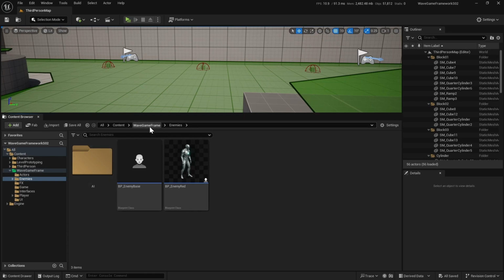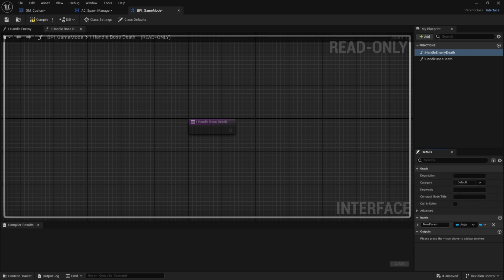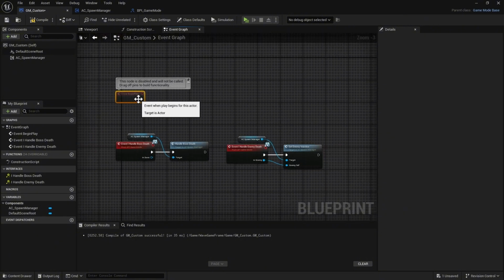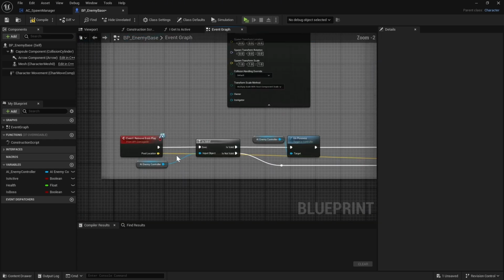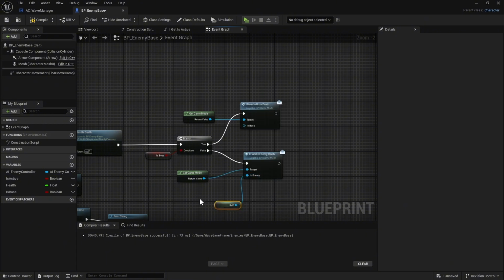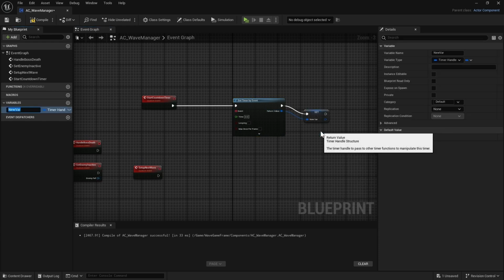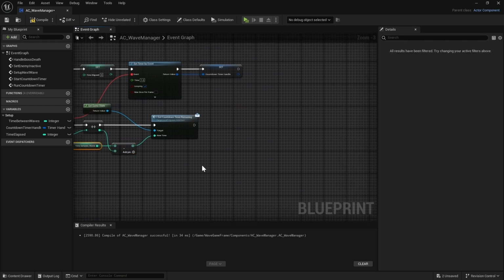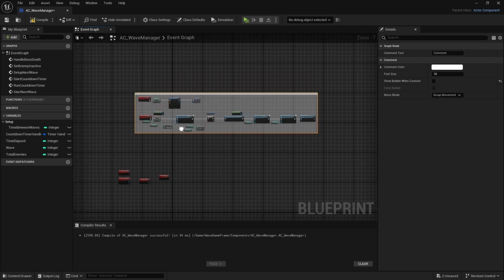Wave Game Framework 6: Custom Game Mode (Unreal Engine 5 Multiplayer Blueprint Tutorial)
A wave game lives or dies by one thing:
how well the wave system is actually controlled.

In this episode of the Wave Game Series, we start building the framework that controls enemy deaths, boss deaths, countdown flow, and wave progression through the Game Mode and a dedicated Spawn Manager Component.

This is the glue that starts connecting the whole system together.

In this video, you’ll learn:

How to create a Game Mode Blueprint Interface
Routing enemy and boss death events through the Game Mode
Adding a dedicated Spawn Manager Actor Component
Why this logic belongs on the Game Mode
Building the first part of your wave countdown system
Updating the Game State with timer, wave, and enemy values
Preparing the project for full wave spawning logic

We also cover:

Why enemies should report death back through the framework
How to keep the system modular with Blueprint Interfaces
Pooling-related cleanup for inactive enemies
Using a timer handle to manage countdown flow cleanly

This gives your project:
✔ A real wave-control framework
✔ Cleaner communication between systems
✔ A modular setup for handling enemy deaths
✔ A countdown system ready for the next phase

⚠️ This episode is foundational.
It may not look flashy, but this is what makes the rest of the wave system work properly.

By the end, you’ll have the beginning of a proper wave manager running through the Game Mode.

Today we make the Main Component "AC_SpawnManager or AC_WaveManager" and implement some BPI in the Game Mode as well as some Cleanup in the Base Enemy to enable the new BPI and hide / show themselves properly.

We grab a new BPI for the Game Mode and setup two Functions to handle enemy death and boss death. They need to pass their actor class if callbacks are needed.

Then we implement the events in the game mode, and make the associated functions in the AC_WaveManager. We also setup the Game Mode Begin Play and make the placeholders in the Wave Manager.

We also Clean Up the Enemy Base and implement the new BPI in them.

We also go ahead and start doing some work in the main Actor Component Asset.

Begin Play Delay is just to make sure other players and controllers have loaded into the game.

We also start the countdown timer in the actor component.

Yes, I tried to do too much in a single video and it went over half an hour so I had to cut back.

Send Tacos...

June time by Patrick Patrikios